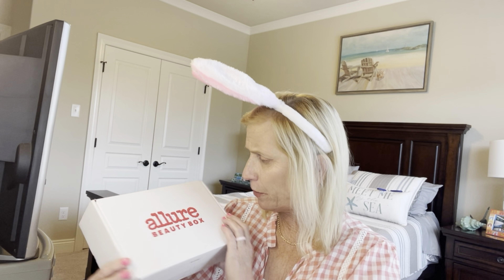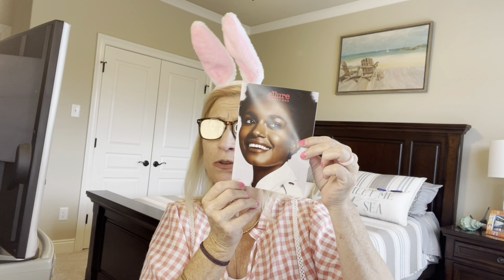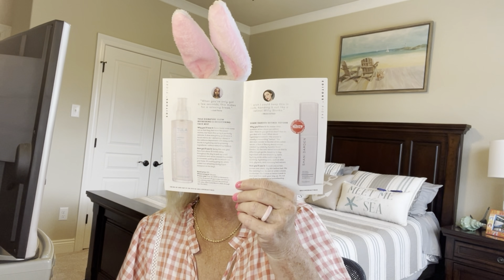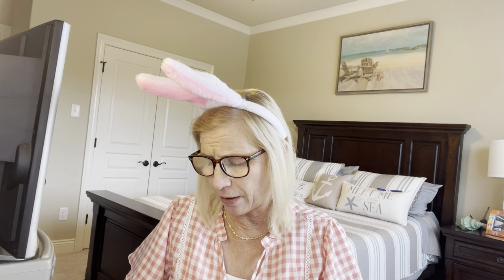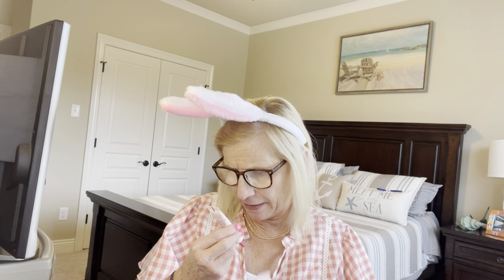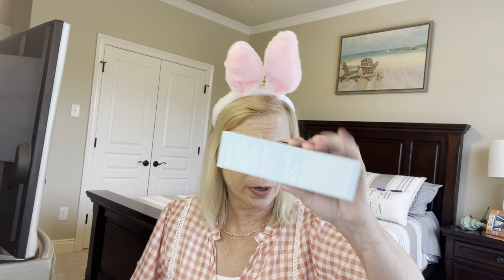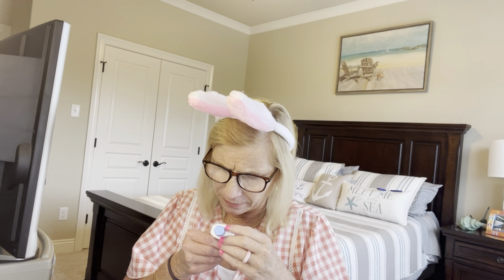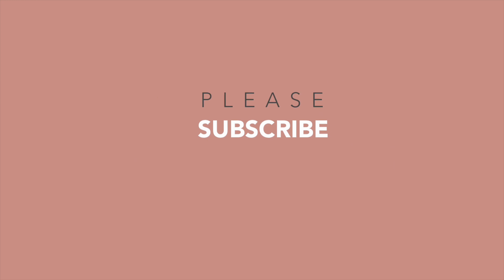Shopping Blind: March allure beauty ￼subscription box￼￼ unboxing March 2022￼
Hello and welcome to another video. We are shopping blind for one of my favorite Monthly beauty subscription boxes . Today I am opening the monthly beauty subscription box from Allure. This is a  Budget  friendly monthly subscription box for $23 that includes three full-size products and up to 3 to 4 samples or deluxe samples. This box is full of makeup and skincare.

From The Allure website

Get 5+ monthly makeup and skincare picks from our editors, delivered to your doorstep ($70+ value for only $23
* Top products selected by Allure editorial expert23 s (we test more than 50,000 products a year)
* At least 2 Full-Size products in every box
* New member gift: A bonus gift valued at $15+
* A mini-mag with tips and exclusive offers
* Skip a box or cancel anytime